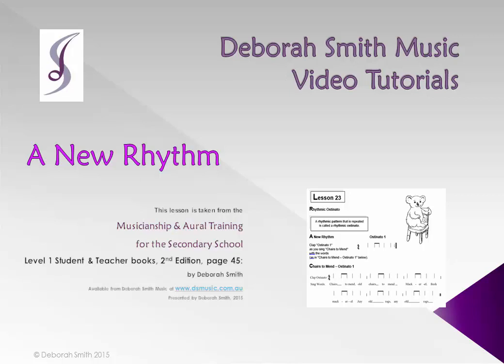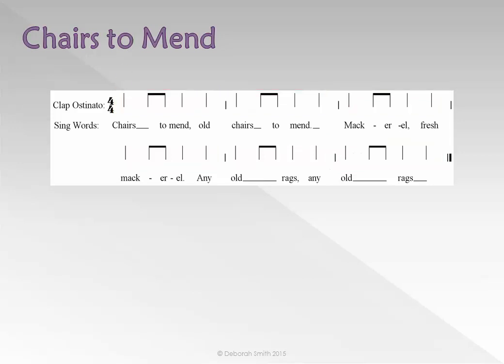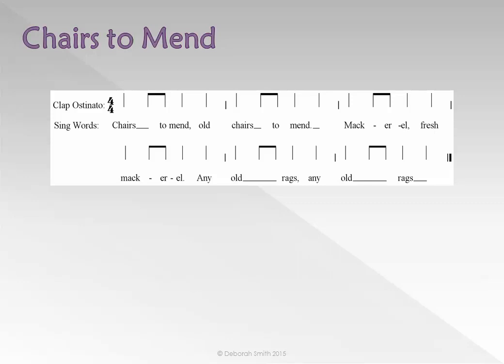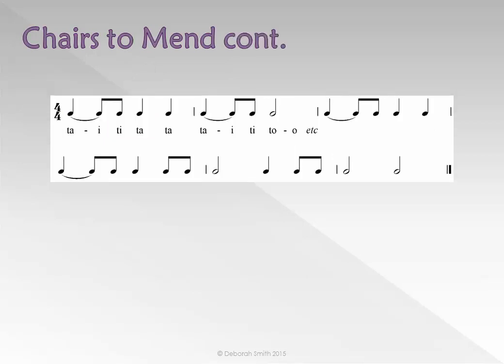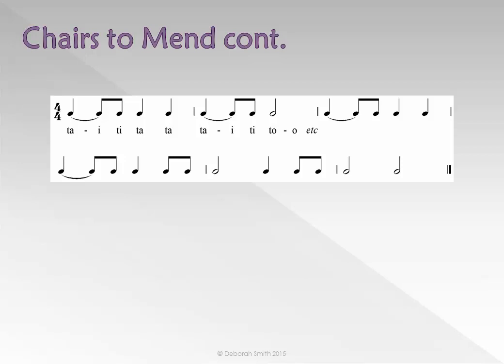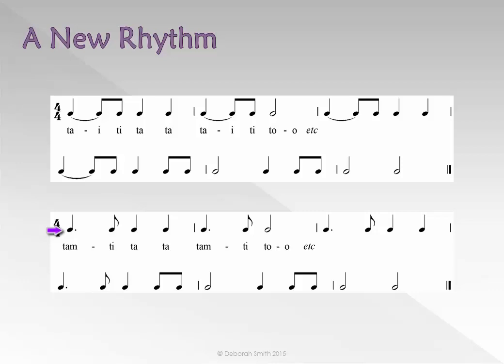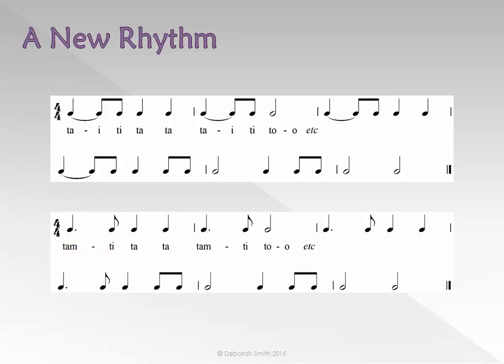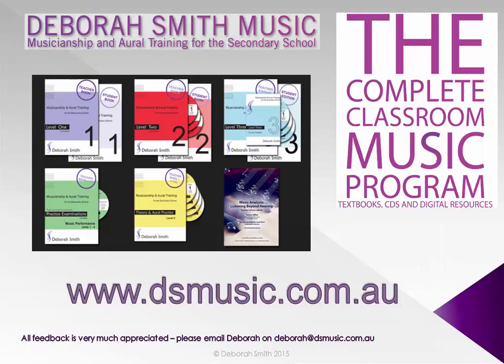Level 1, Lesson 23, The Dotted Crotchet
This “Deborah Smith Music” video tutorial teaches the Dotted Crotchet from Lesson 23, Page 45 of the “Musicianship & Aural Training for the Secondary School”, Level 1, 2nd Edition Student & Teacher Books.